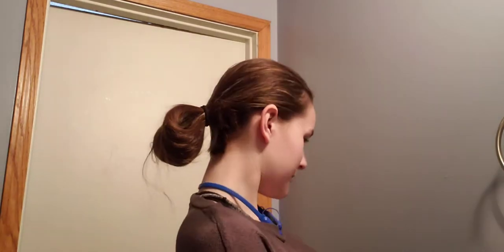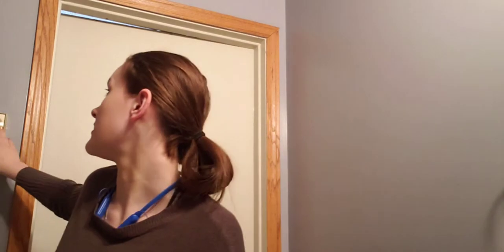My Spring Break Makup Routine 2021